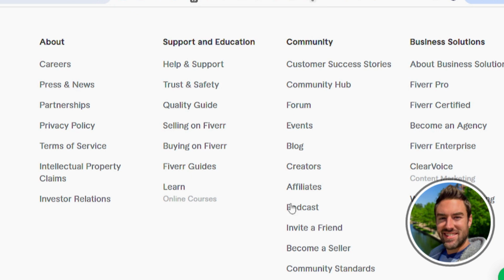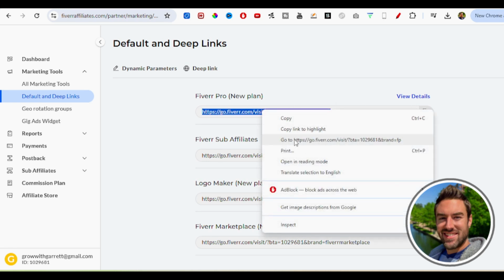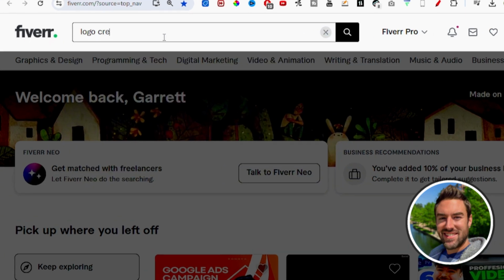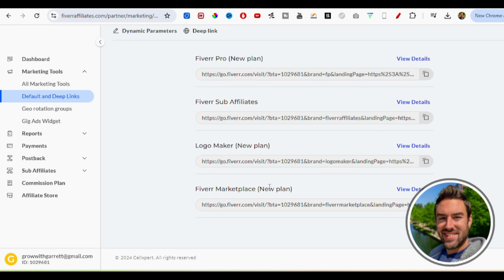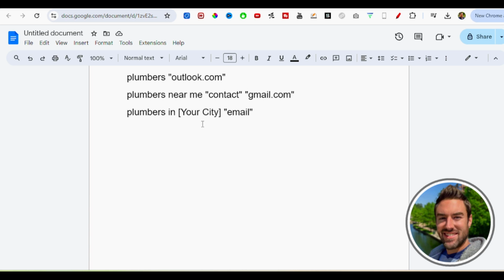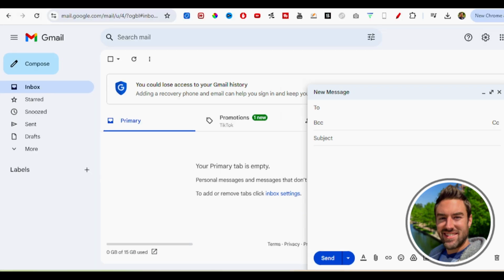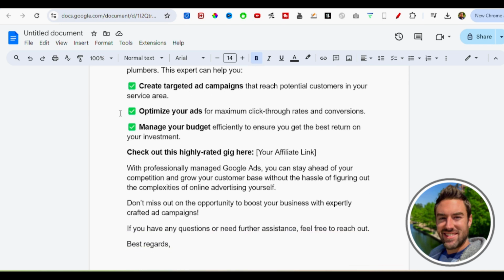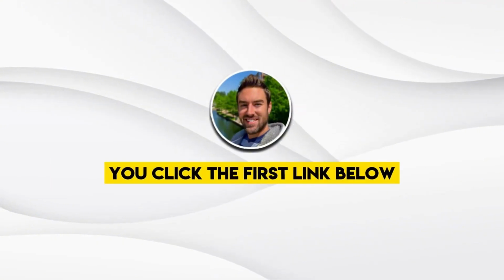COPY-PASTE $350 DAY Fiverr Method For Beginners! (2024)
Google prompts to use:

plumbers in [Your City] "email"

Subject: Boost Your Plumbing Business with Targeted Google Ads Campaigns!

Hi my friend,

I hope this email finds you well.

Are you looking to attract more local customers to your plumbing business? Leveraging the power of Google Ads can significantly increase your online visibility and drive more leads directly to you.

I wanted to introduce you to an incredible service on Fiverr that specializes in setting up and managing Google Ads campaigns specifically for plumbers. This expert can help you:

✅ Create targeted ad campaigns that reach potential customers in your service area.

✅ Optimize your ads for maximum click-through rates and conversions.

✅ Manage your budget efficiently to ensure you get the best return on your investment.

With professionally managed Google Ads, you can stay ahead of your competition and grow your customer base without the hassle of figuring out the complexities of online advertising yourself.

Don’t miss out on the opportunity to boost your business with expertly crafted ad campaigns!

Best regards,